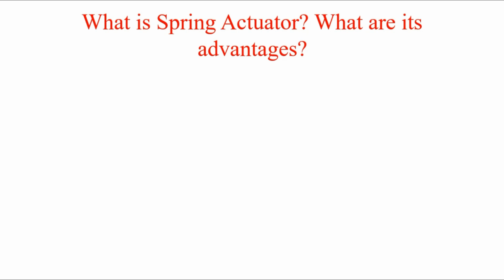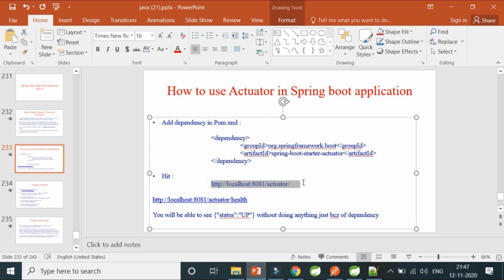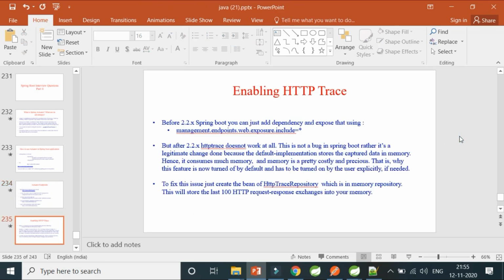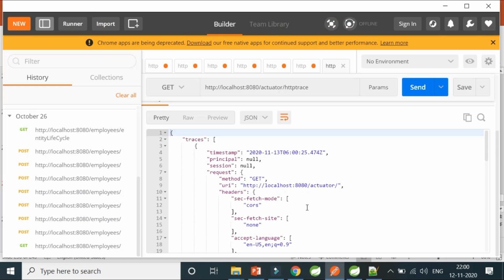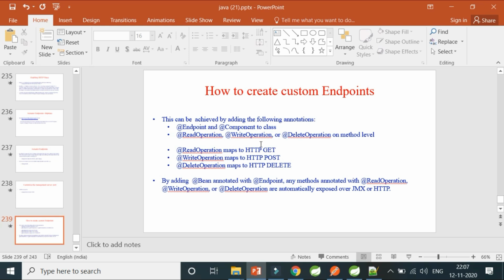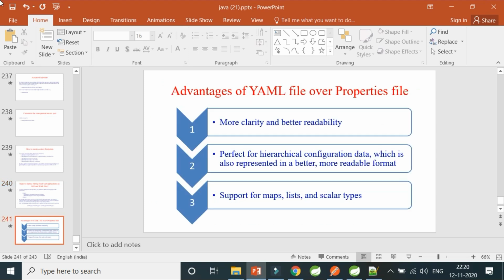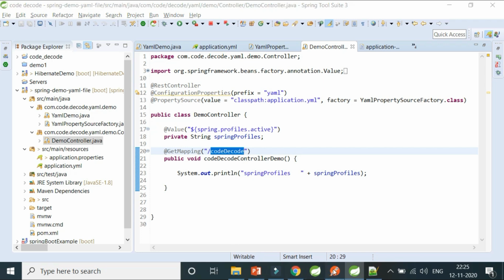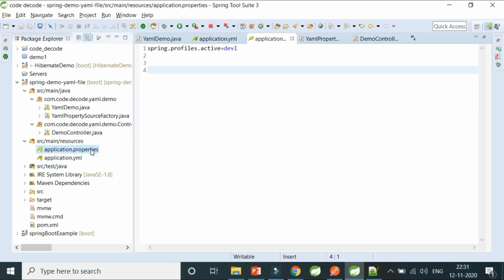Spring Boot Interview Questions And Answer | Spring Boot Interview Question Part 2 | Code Decode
In this video of code decode Spring Boot Interview Questions And Answer for experienced and fresher we have covered some frequently asked spring boot interview questions and answers

Spring Boot Interview Questions And Answers || Spring Boot Tricky Interview Questions [MOST ASKED]

Spring Boot makes it easy to create stand-alone, production-grade Spring based Applications that you can "just run". Spring Boot helps you accelerate application development.

 It looks at your classpath and at the beans you have configured, makes reasonable assumptions about what you are missing, and adds those items. With Spring Boot, you can focus more on business features and less on infrastructure.

For all Spring applications, you should start with the Spring Initializr. The Initializr offers a fast way to pull in all the dependencies you need for an application and does a lot of the setup for you.

Spring Boot Interview questions are usually tricky ones and we need to practice them before appearing for spring boot interviews.

A very common question asked is what is @SpringBootAnnotation

@SpringBootApplication is a convenience annotation that adds all of the following:

@Configuration: Tags the class as a source of bean definitions for the application context.

@EnableAutoConfiguration: Tells Spring Boot to start adding beans based on classpath settings, other beans, and various property settings. For example, if spring-web MVC is on the classpath, this annotation flags the application as a web application and activates key behaviors, such as setting up a DispatcherServlet.

@ComponentScan: Tells Spring to look for other components, configurations, and services in the com/example package, letting it find the controllers.

This video of spring boot interview questions and answers contains Top basic important spring boot interview questions and answers with a Live Demo.

Part 2 here contains a live demo and code base for multiple interview questions like :
Spring boot interview questions for experienced includes these imp questions
What is Spring Actuator? What are its advantages?

An actuator is a manufacturing term that refers to a mechanical device for moving or controlling something. Actuators can generate a large amount of motion from a small change.

In Spring boot whenever something goes wrong we need to debug and go through logs to see the issue.

Using Spring Actuator, you can access those flows like what bean is created, what is the CPU usage. And many more features.

How to create custom Endpoints -?
This can be  achieved by adding the following annotations:
@Endpoint and @Component to class
@ReadOperation, @WriteOperation, or @DeleteOperation on method-level

@ReadOperation maps to HTTP GET
@WriteOperation maps to HTTP POST
@DeleteOperation maps to HTTP DELETE

This end point Displays HTTP trace information (by default, the last 100 HTTP request-response exchanges). Requires an HttpTraceRepository bean.

YAML and properties file difference and why to use YAML over properties file is also covered in this video.